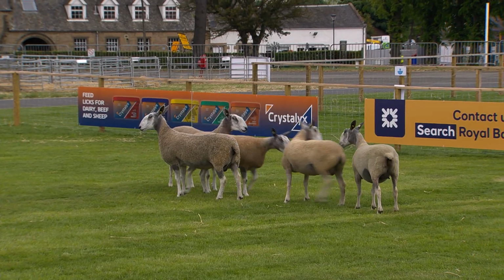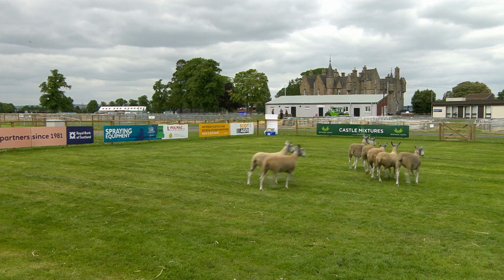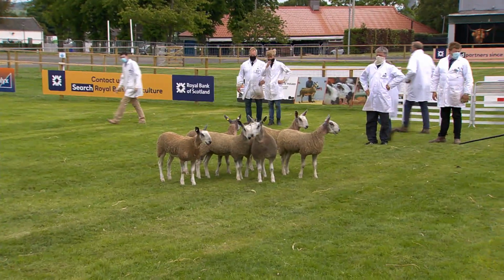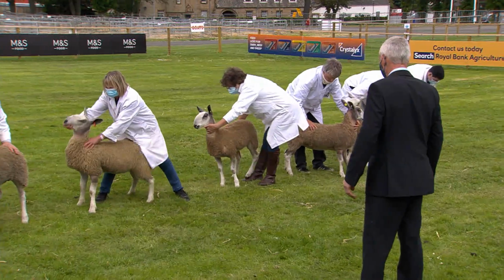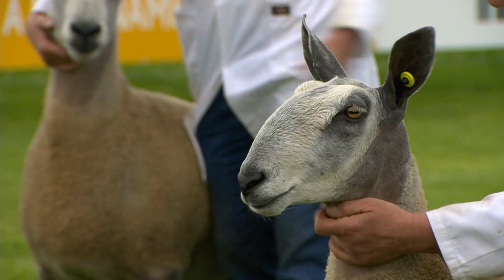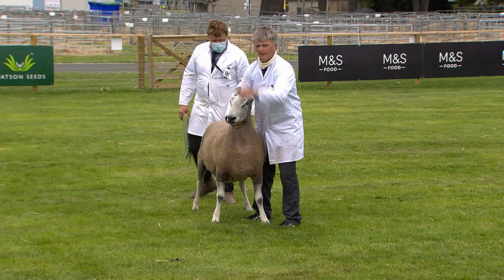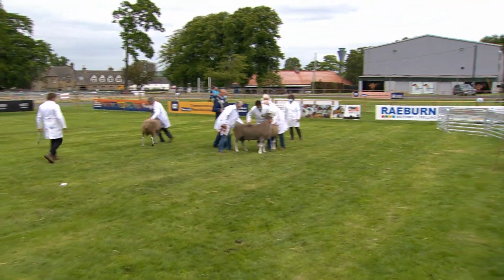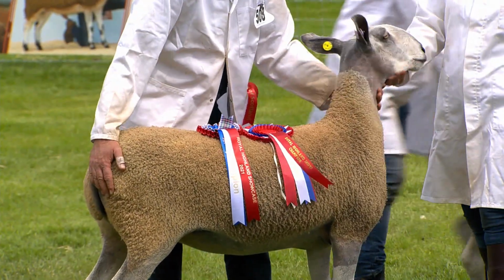Royal Highland Showcase - Blue Faced Leicester Highlights